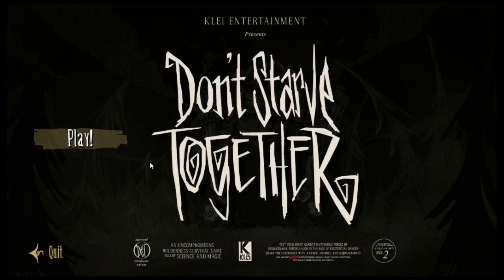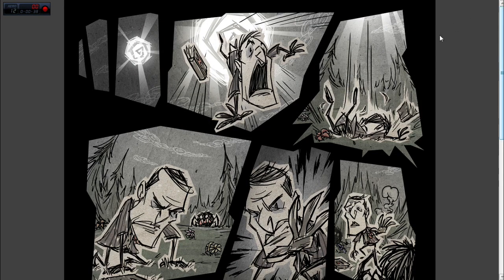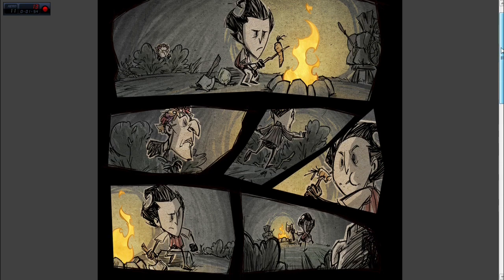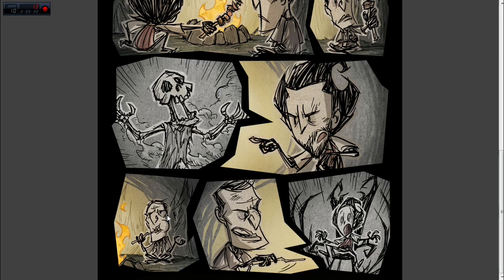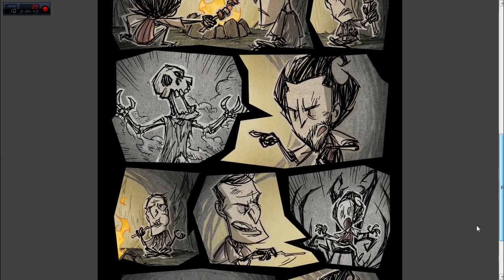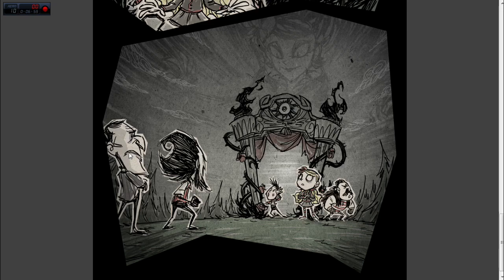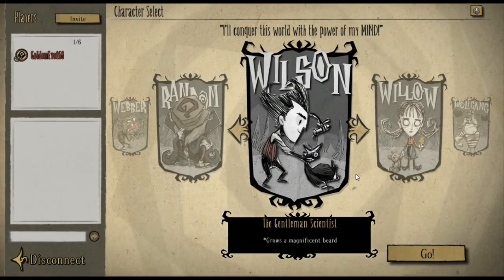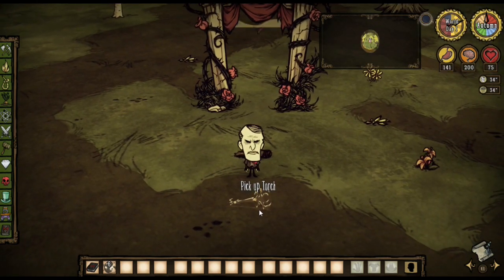Don't Starve Together - How to get Tragic Torch - Cyclum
Hello, welcome to one of my Many Videos!

Ok, this should be the end of description, anything I want to say is below here :)